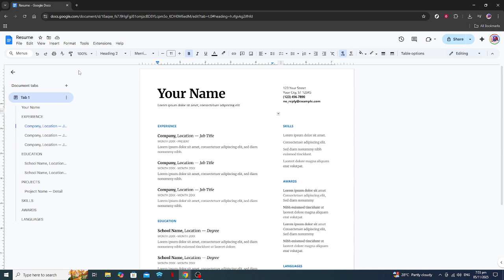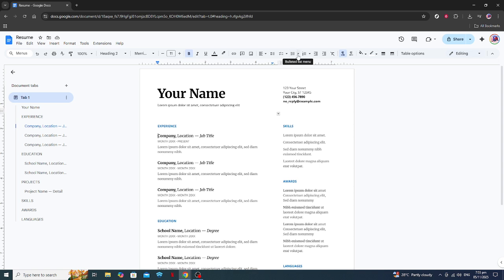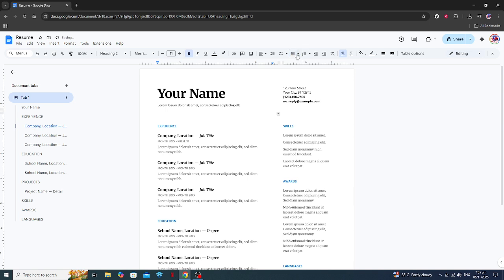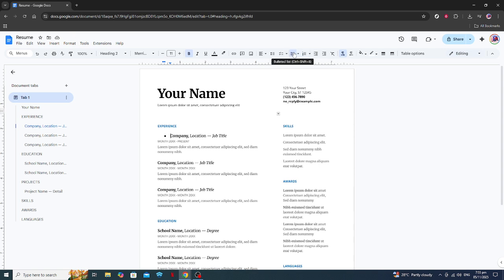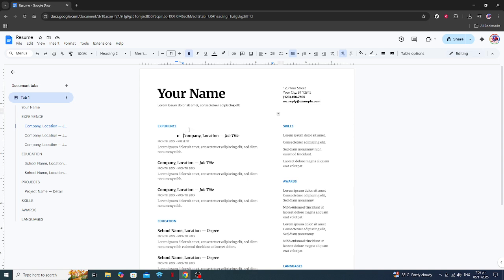How To Increase Or Decrease Space Between Bullet And Text In Google Docs [2025 Guide]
In today's video we cover: google docs tips, bullet point spacing, text formatting, google docs tutorial, adjust bullet spacing, document editing, increase bullet space, decrease bullet space, google docs guide, formatting tips, bullet formatting, text alignment, productivity hacks, writing tips, document design, google workspace tips, online document editing, bullet point design

-Google Drive
-Google Meets
-Google Sheets
-Google Chrome
-Google Forms
-Google Gmail